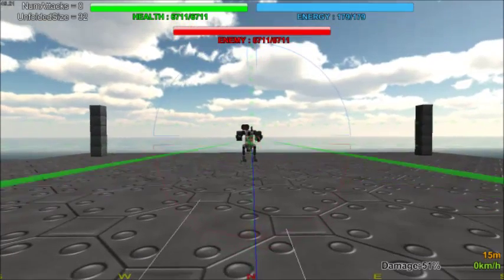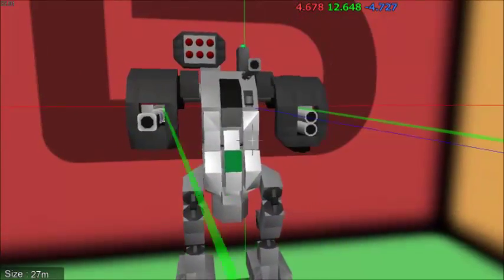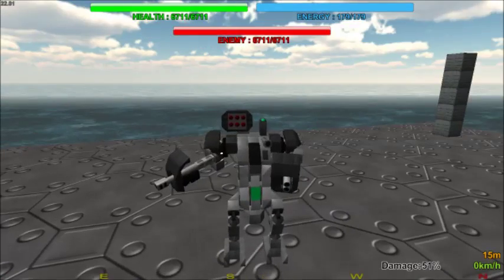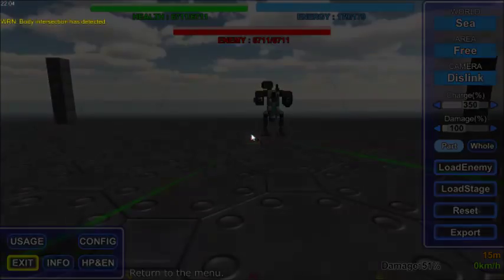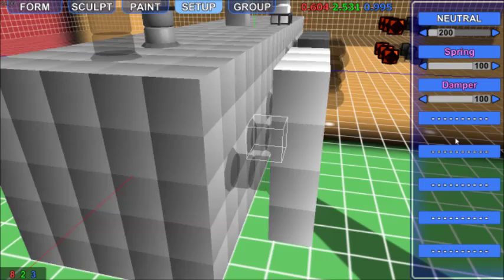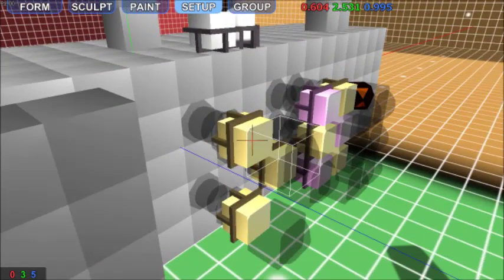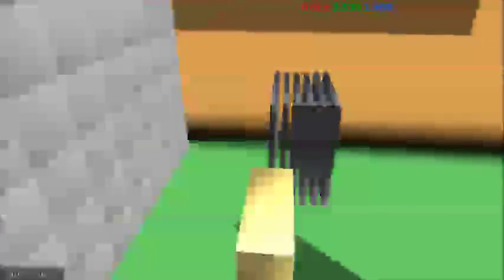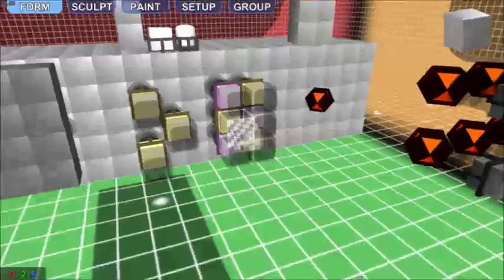MachineCraft BootCamp Ep 2 (Health/Energy)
Health/Energy budget and compensating. This is part 2/4 of the "preamble" sections for newer players.